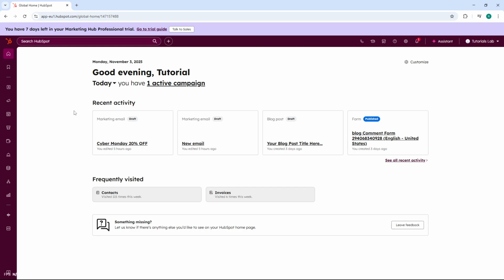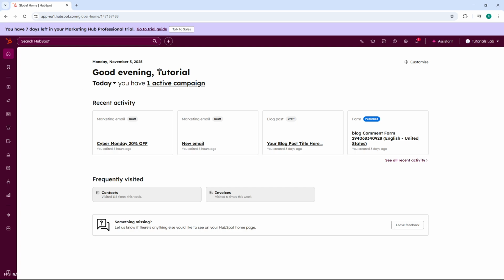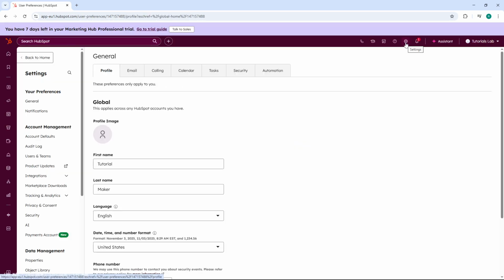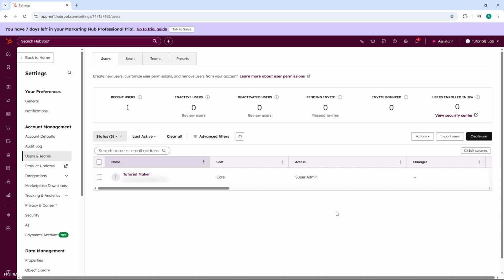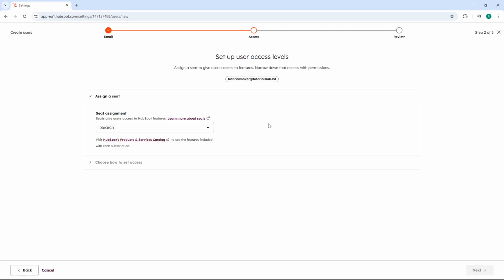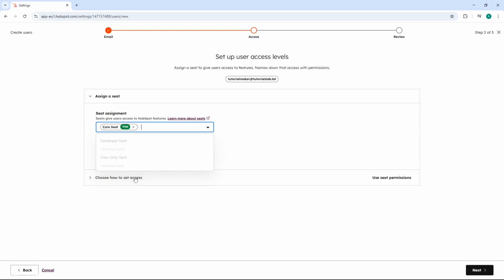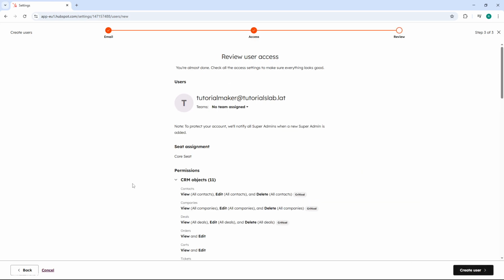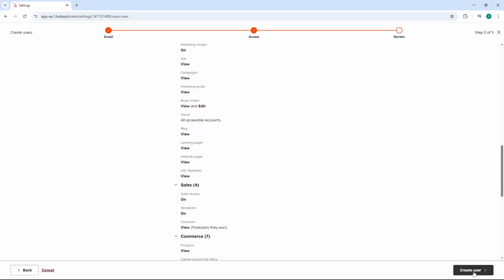How to Add Users to Your HubSpot Account (Tutorial 2025)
Along the way, you'll learn how to add users HubSpot account, add new user to HubSpot, setup user access HubSpot, invite users to HubSpot platform, create new HubSpot user, manage HubSpot account users, give access to HubSpot, assign roles HubSpot users, onboard new users HubSpot, HubSpot user management tutorial, how to invite team members HubSpot, adding staff to HubSpot portal